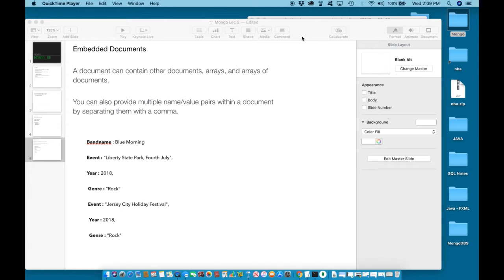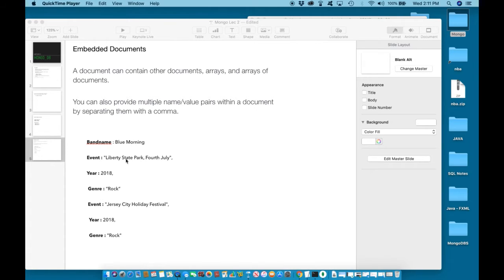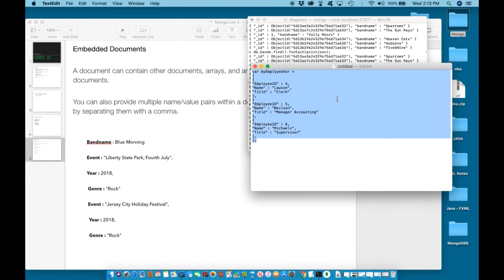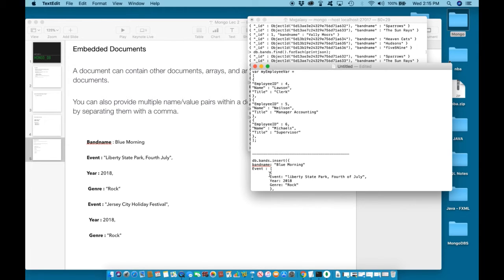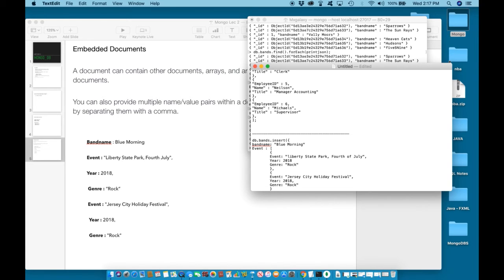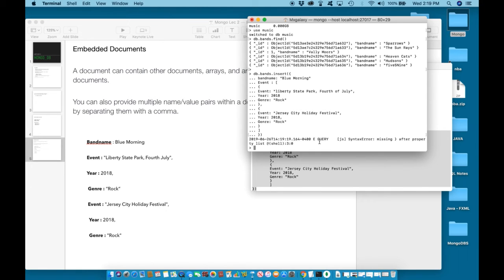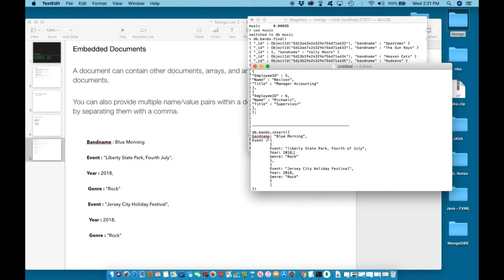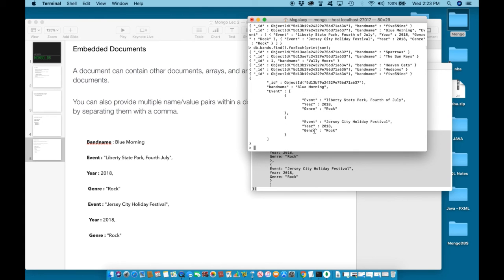MongoDB - The Beginners Bootcamp - Create Collection Part 2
How to create collection - Part 2